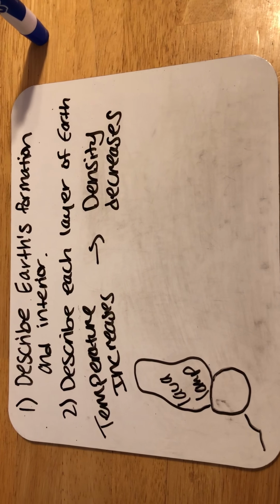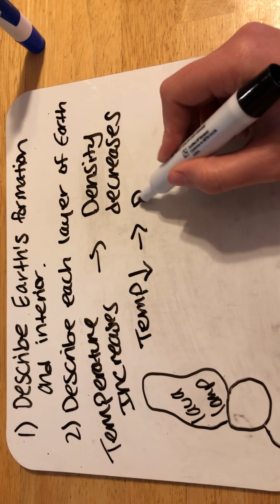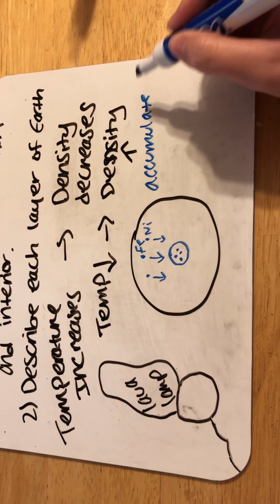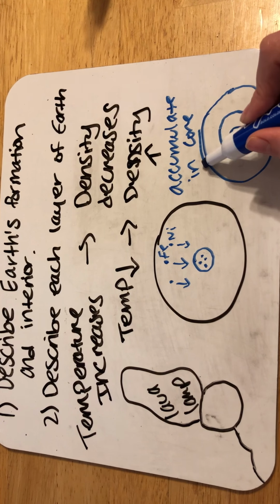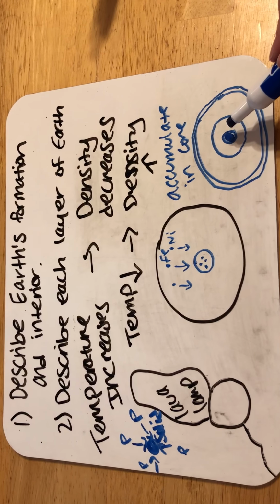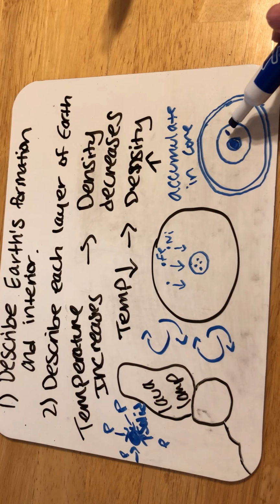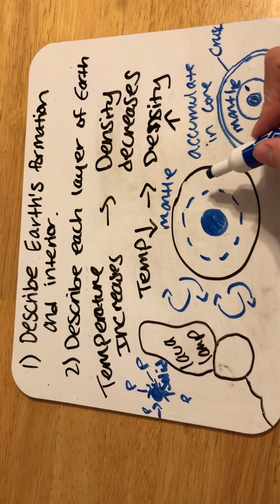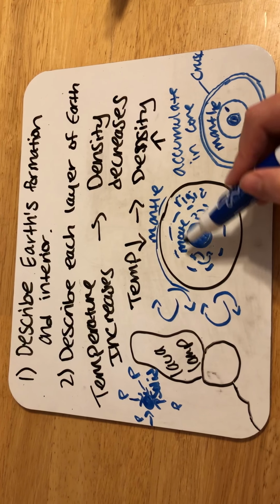Origin of earth part 2